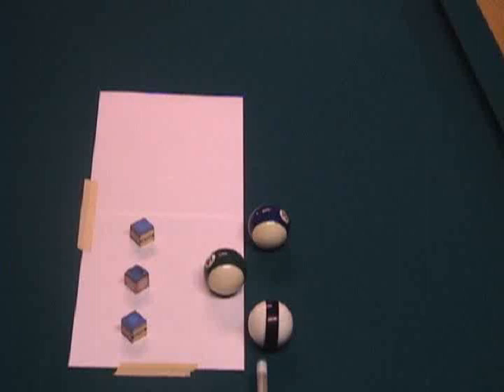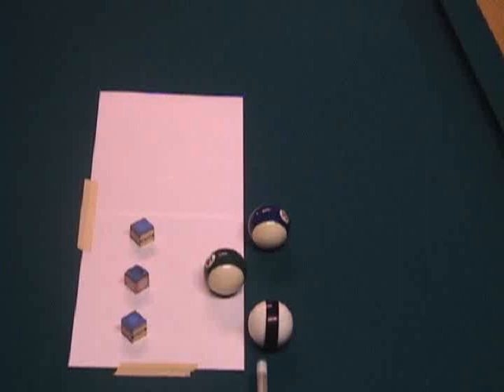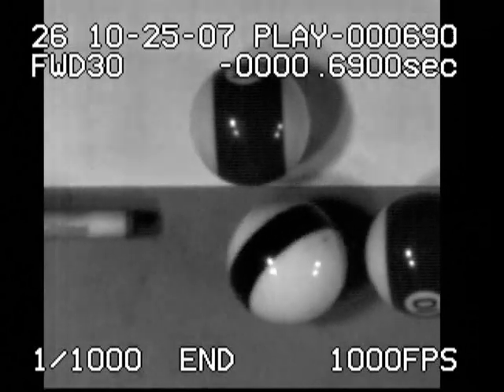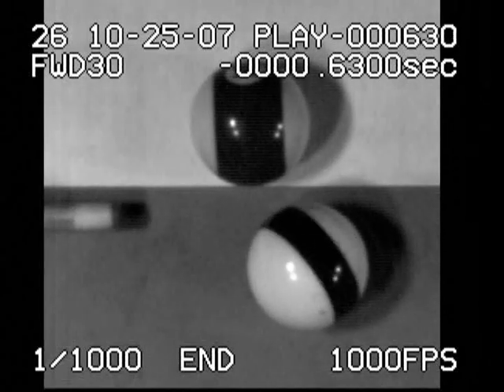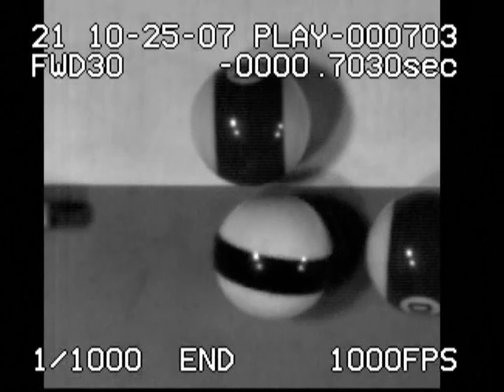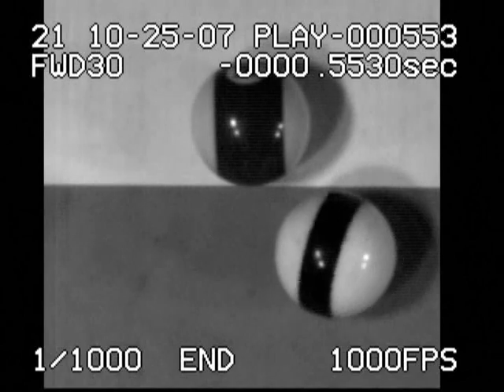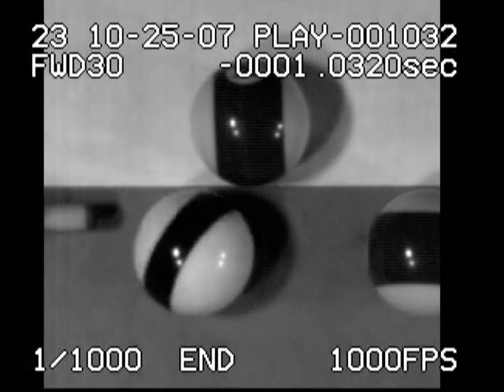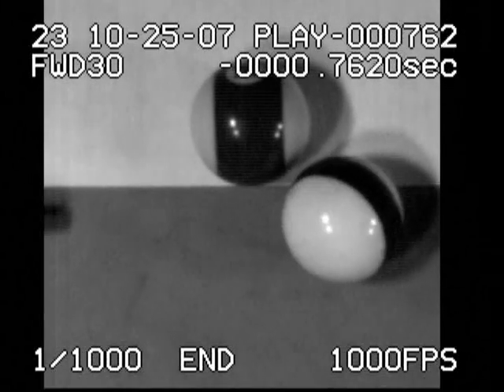NV B.21 - Straight shot squirt, swerve, and throw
The effects of squirt, swerve, and throw with a straight spin-induced-throw (SIT) shot using English.